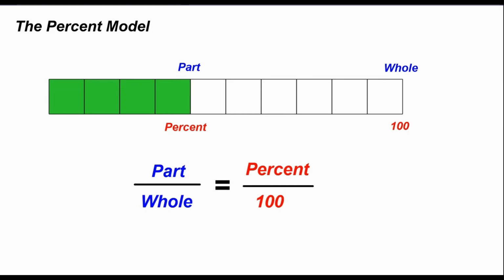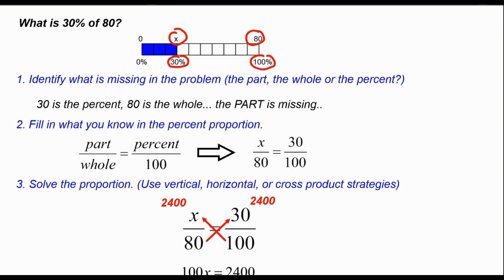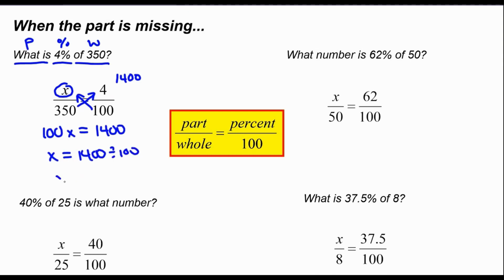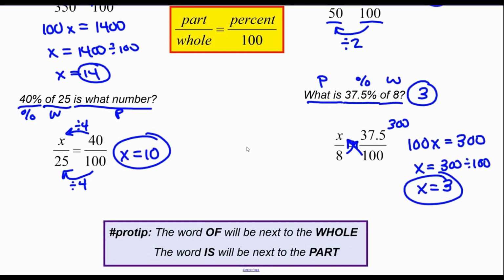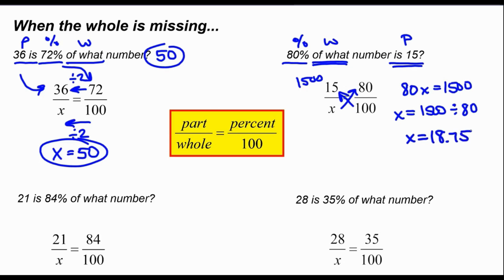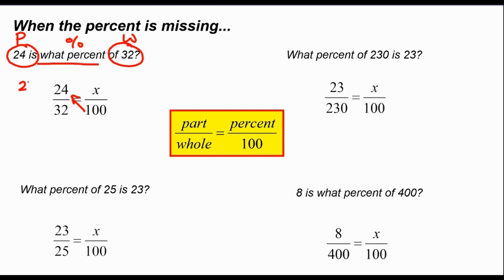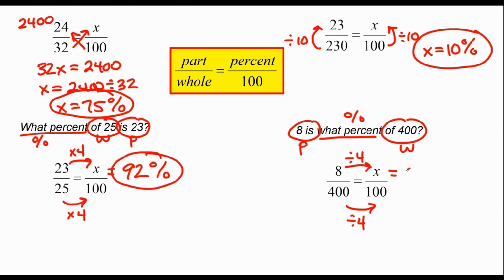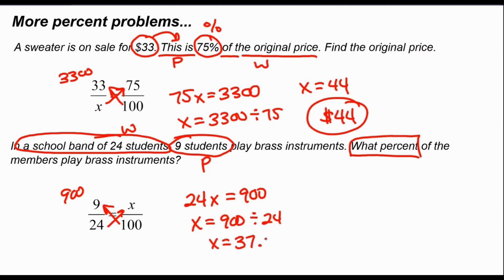Percent Proportion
RP5-3 How do you use proportions to solve percent problems? This video explains!